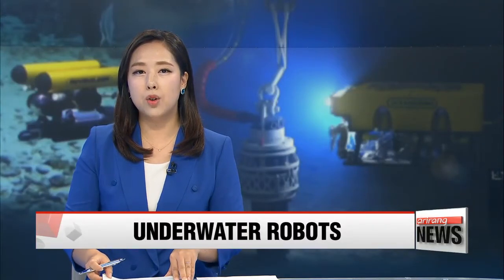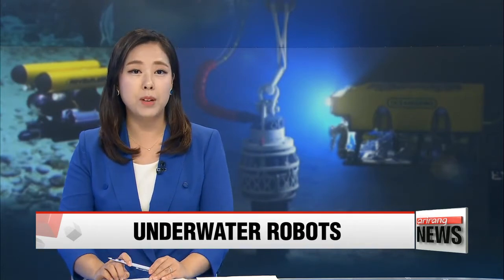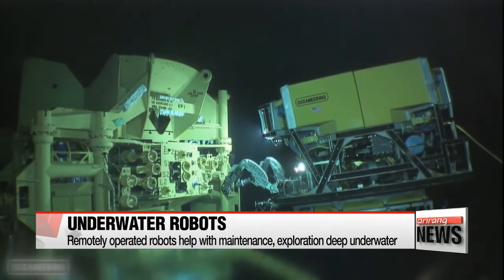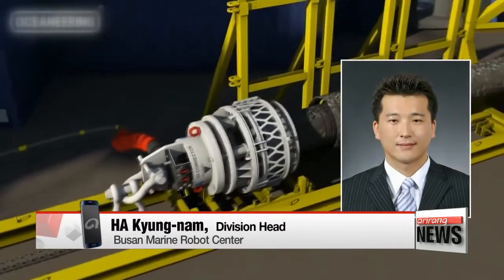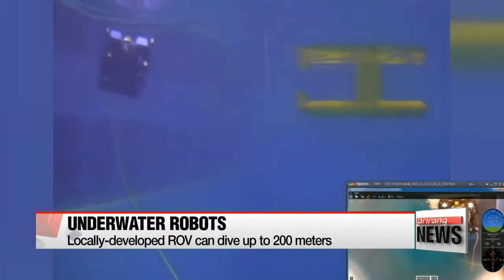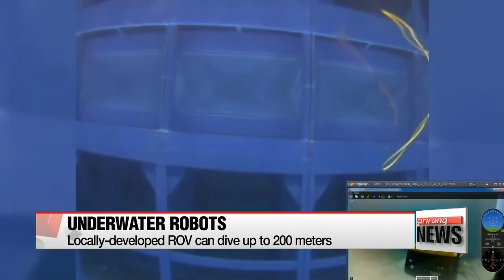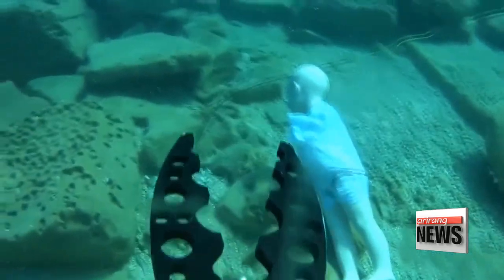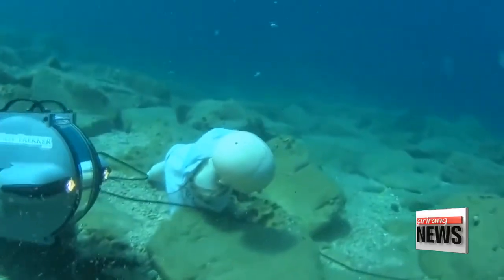Remotely operated underwater robots help with maintenance, exploration in deep waters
사람 대신 척척…바닷속 일꾼 '원격 수중 로봇'

  Water pressure means divers are only able to go a few dozen meters underwater... and then, only for a limited periods of time.
But now researchers can explore or carry out tasks at depths of hundreds ...or even thousands of meters, thanks to the latest underwater robots.
Park Se-young has the details.

  This remotely operated vehicle, or ROV, is inspecting an oil rig... four-thousand meters under the sea.
Using its robotic arms, it can even tighten screws and remove foreign substances... while being controlled from the surface.

    "Underwater ROVs are connected to a cable that carries power and data between the vehicle and operators, allowing for real-time supply of both videos and power."

  The mini ROV developed by Korean researchers uses a high-definition camera to explore the bottom of this water tank.
At 20 kilograms, it is easy to carry.
And it can dive up to 200 meters deep,… making it ideal for use in rivers and coastal areas.

    "In fish farms, it can be used to check on the fish and nets. It can also be used to examine underwater pipelines and structures, and the water tanks of nuclear power plants."

  The researchers plan to further develop high-performance underwater robots, which will be able to help humans deal with oil spills or salvage operations.